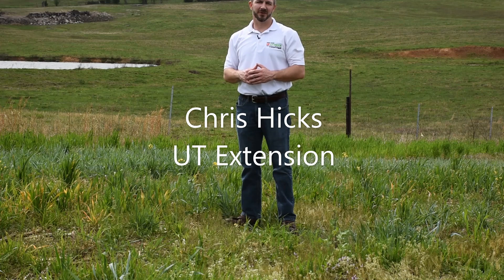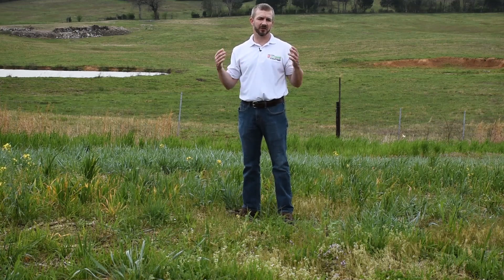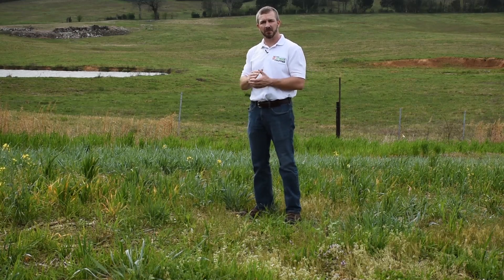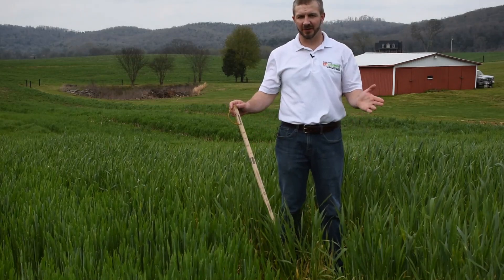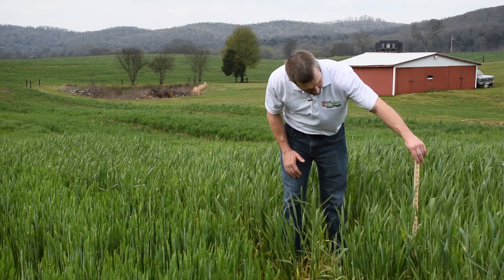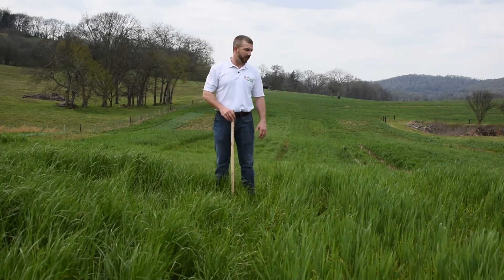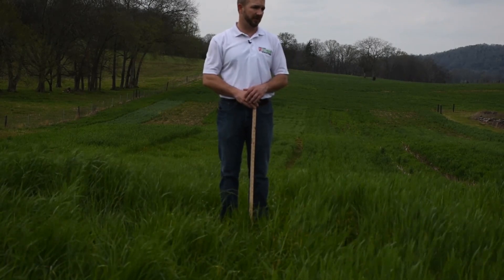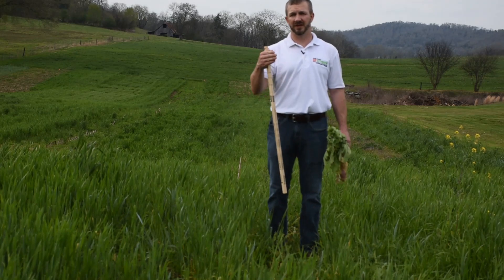Winter Annual Forages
Take a tour of our cool season forage plots to learn which cool season annual species might work for you!